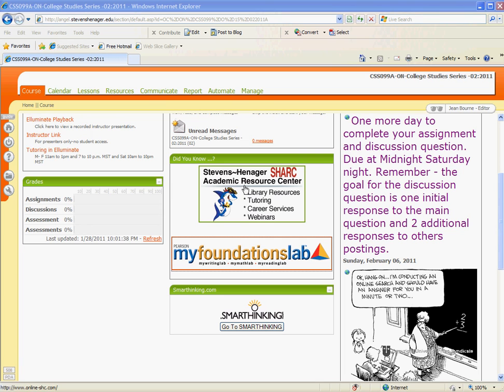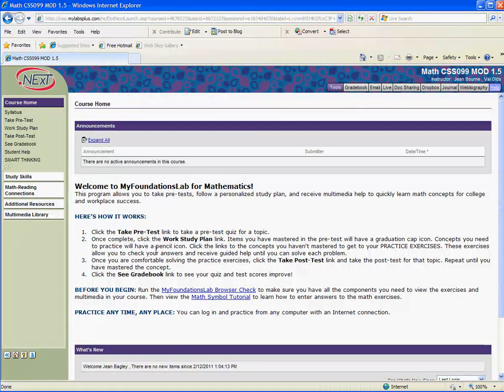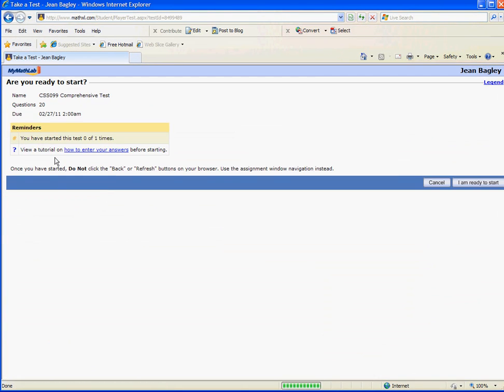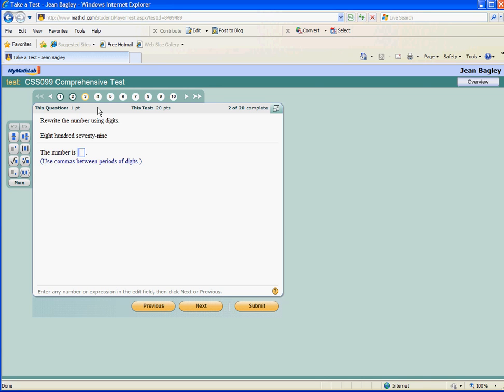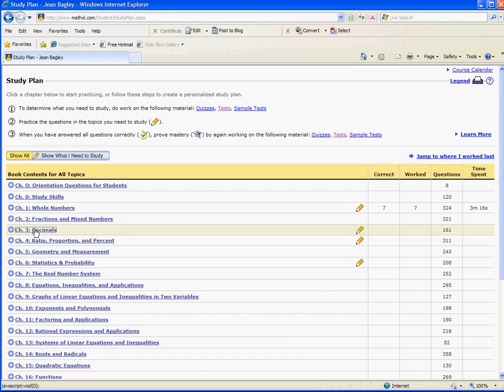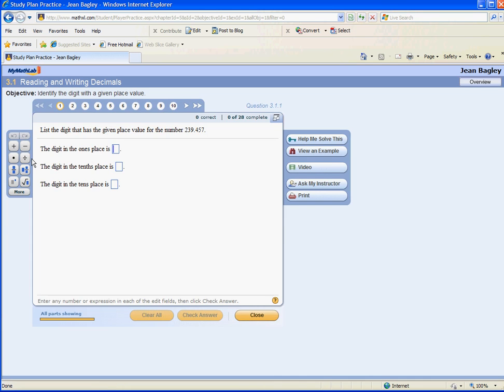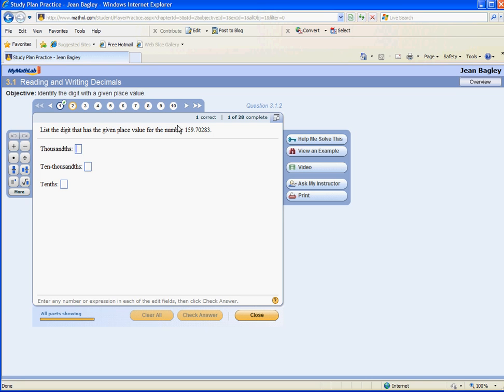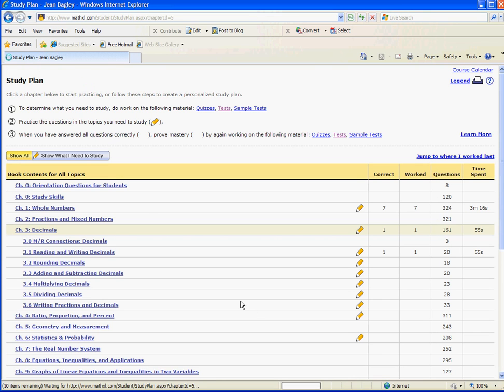MFL CSS099 instructions.mp4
Instruction to access Stevens Henager's My Foundations Lab for CSS099